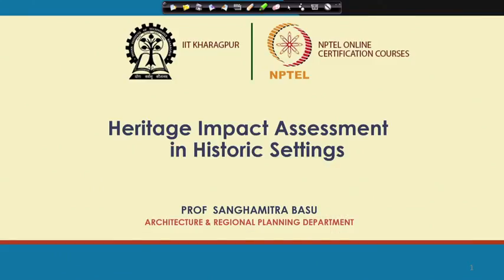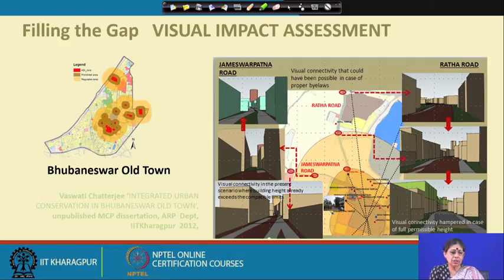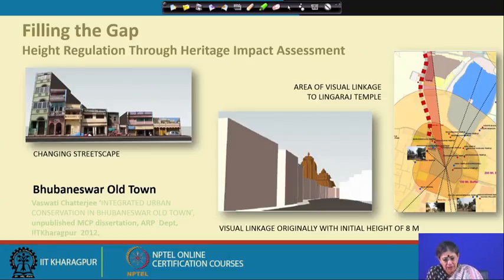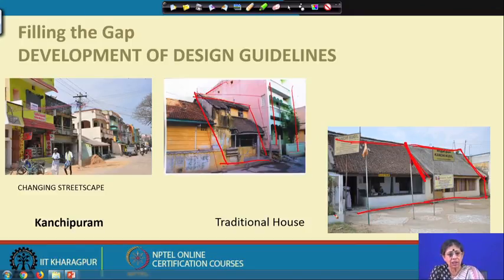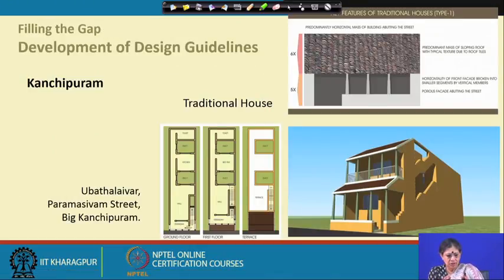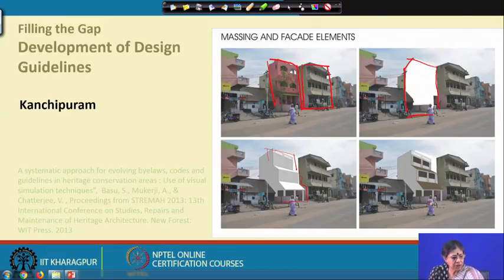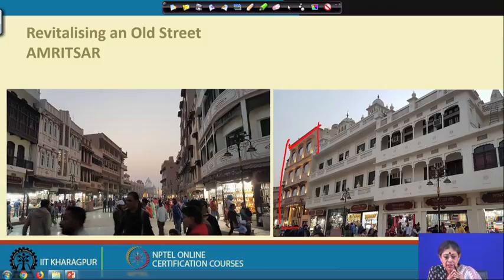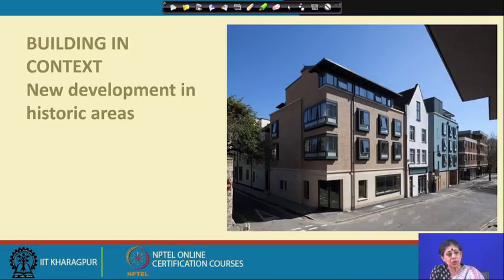Lecture 39 : Heritage Impact Assessment in Historic Settings